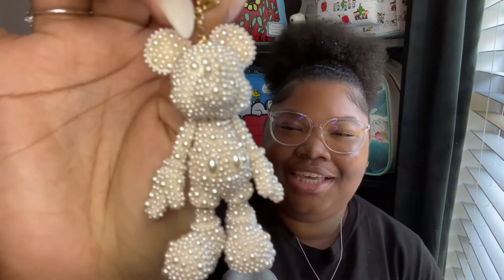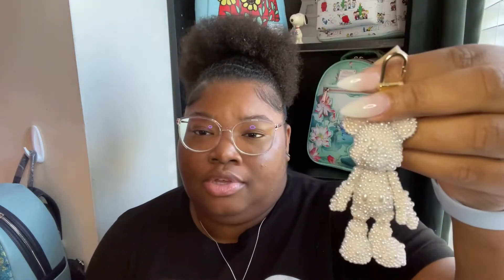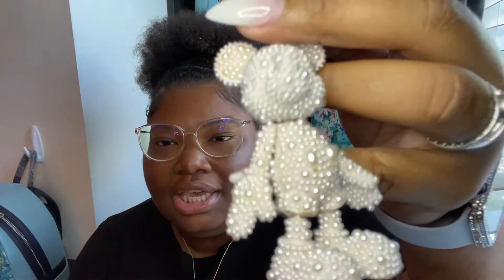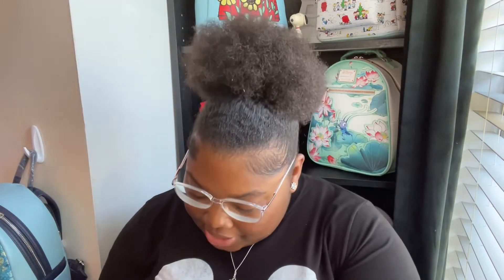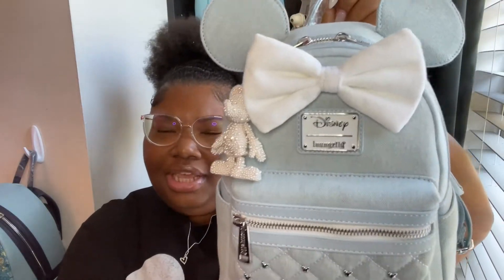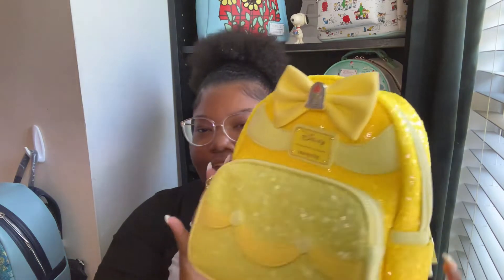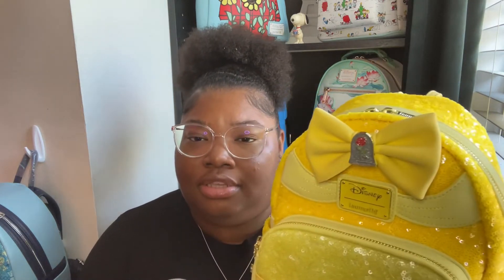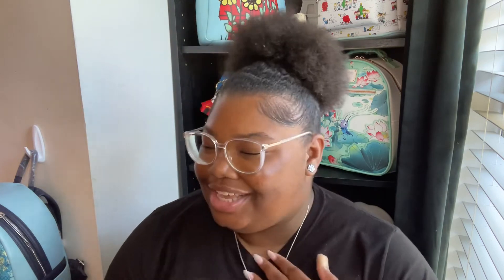New Wallets,Loungefly & Baublebar